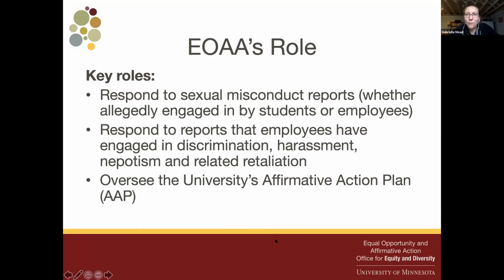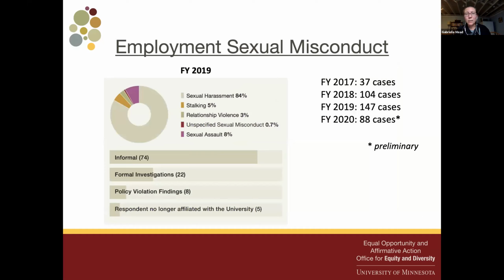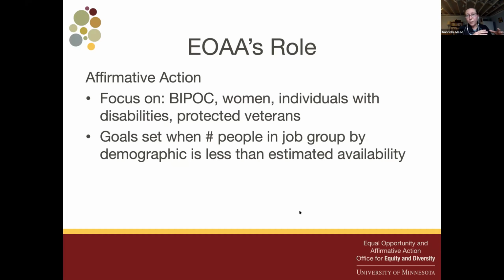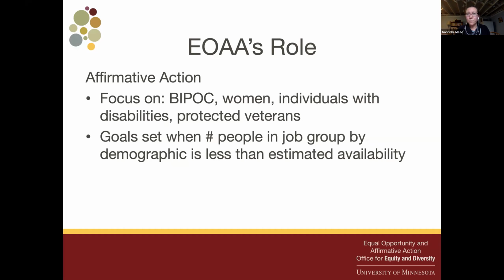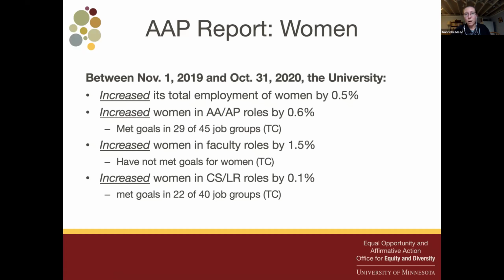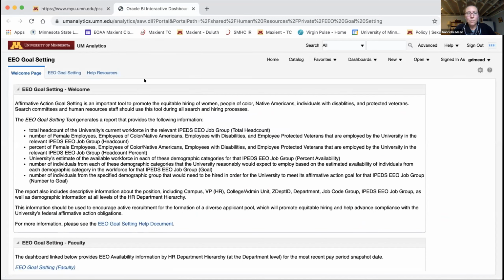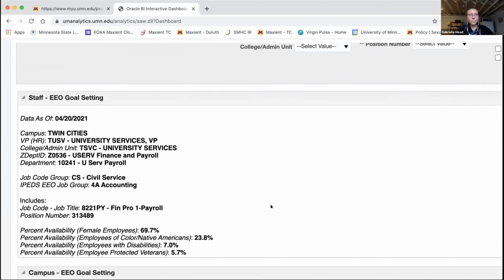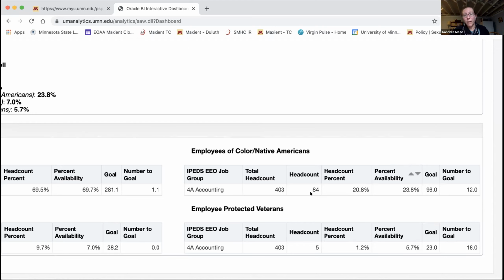DDDD7 PM Session: EOAA's Compliance-related Data and Conclusion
EOAA's Compliance-related Data

Gabrielle Mead, Assistant Director and Deputy Title IX Coordinator with Equal Opportunity and Affirmative Action (EOAA) at the University of Minnesota

EOAA is the University office designated to address concerns of discrimination and harassment based on protected identities, as well as sexual misconduct.  EOAA also oversees the University's Affirmative Action Plan, which helps the University set hiring goals for certain demographic groups based on our estimate of qualified available individuals. This presentation will highlight EOAA's annual report summarizing its work to address discrimination, harassment, and sexual misconduct, explain the University's affirmative action obligations, and introduce the EOAA Goal Setting Tool.

The Diversity Data Deep Dive (DDDD) is a series of conferences organized each semester at the University of Minnesota with the goal of expanding the conversation about diversity and data created and hosted by the Diversity Community of Practice (DCoP)’s Assessment Committee with other partners. DDDD7 focuses on data around public safety and police reform, results from surveys conducted around student mental health, conducting research through an anti-racism lens, and the social and psychological impact of the COVID-19 pandemic on faculty, staff, graduate students, and undergraduate students from across the university.

About the Diversity Community of Practice (DCoP)

The Diversity Community of Practice (DCoP) is a grassroots community of faculty and staff from collegiate and administrative units that started on the Twin Cities Campus. Systemwide faculty and staff are invited to join monthly meetings via Zoom. The purpose of the DCoP is to develop and leverage personal, professional, and technical expertise, effectively creating innovative strategies that ensure successful implementation of equity and diversity goals at the University of Minnesota.